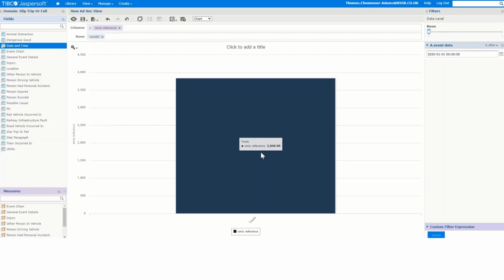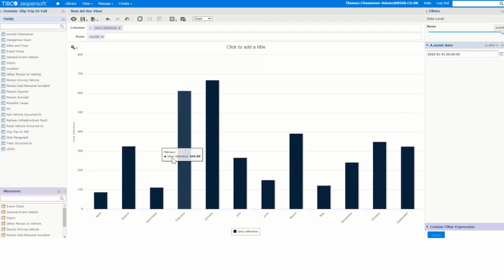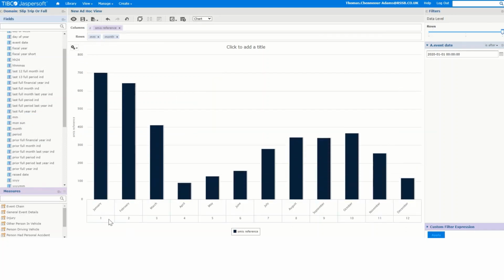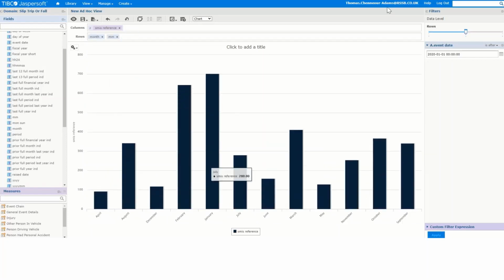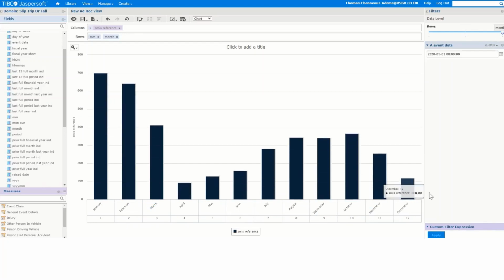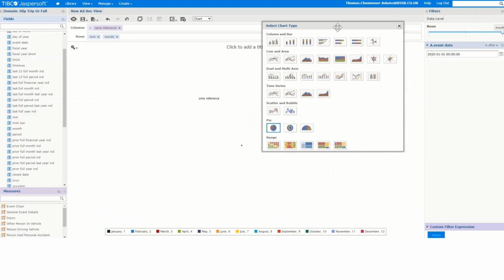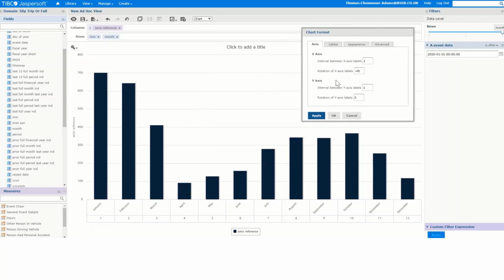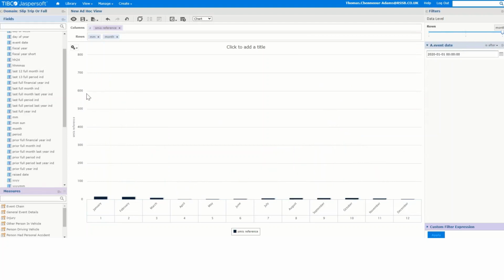SMIS BI training: building an ad-hoc view – charts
The Safety Management Information System (SMIS) is the railway’s national database for recording and analysing safety-related events.

In this lesson, viewers are guided through:

• how to convert crosstabs into charts
• expanding your data level
• editing your columns
• how to change your chart type
• chart formatting.